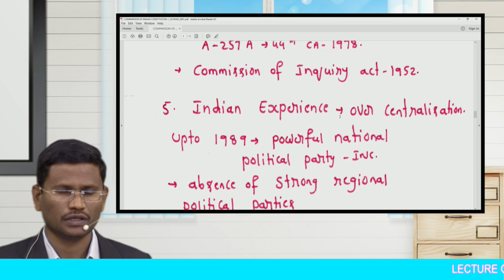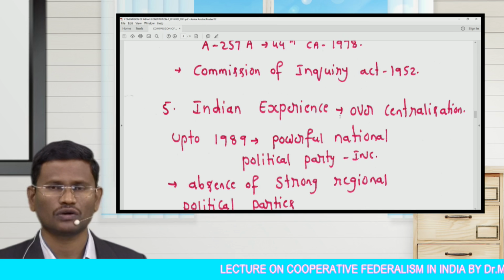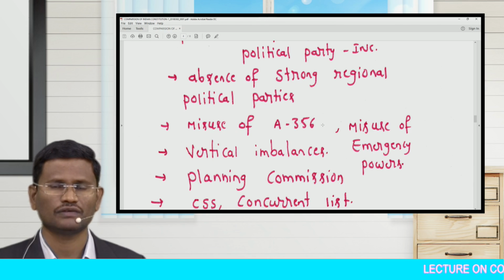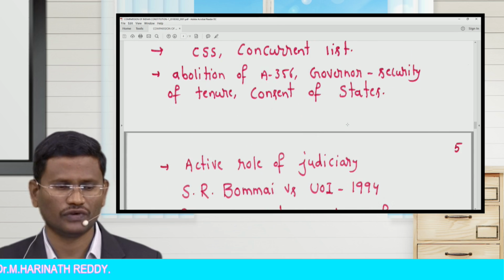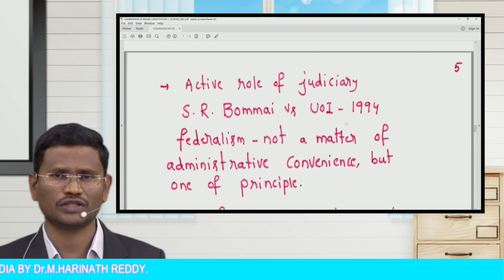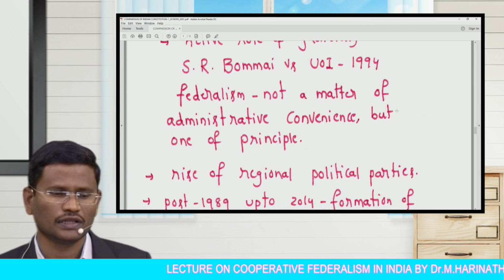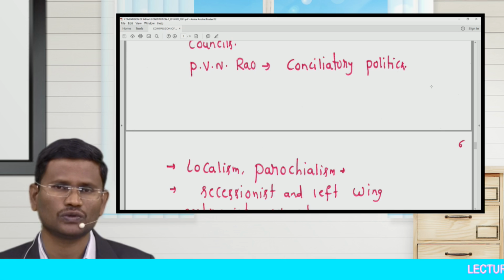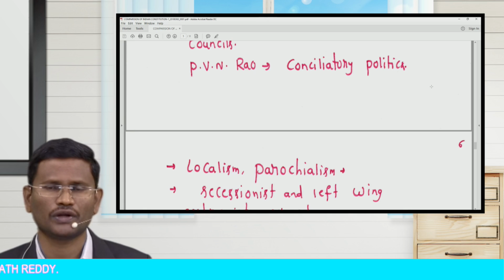INDIAN EXPERIENCE WITH COOPERATVE FEDERALISM (GENERAL ESSAY)